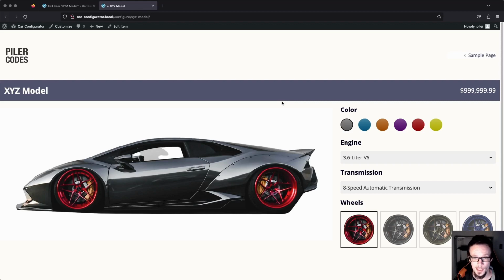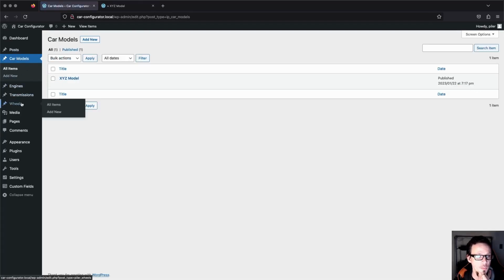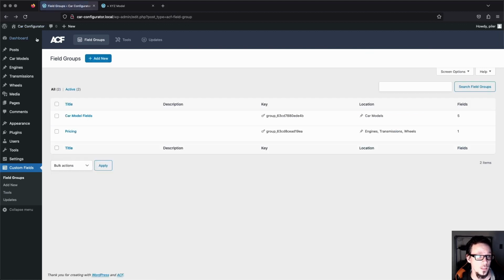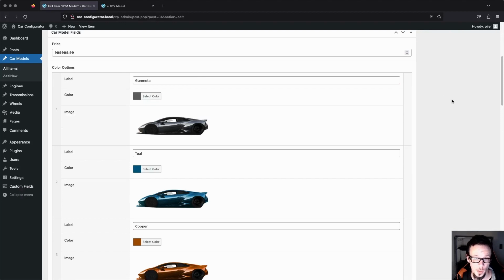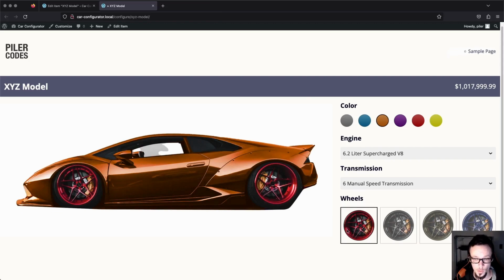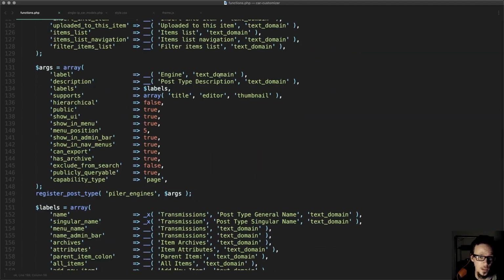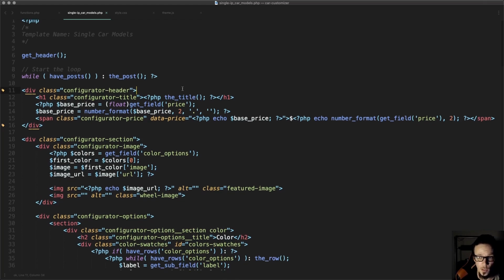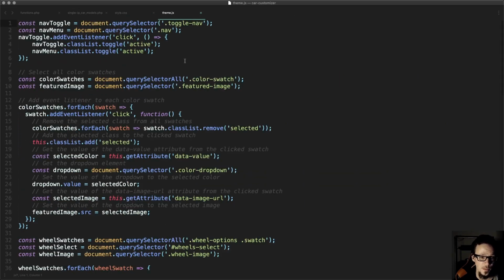ChatGPT + WordPress + Advanced Custom Fields = THIS Custom Build & Price Tool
In this video I will give a quick overview of how I was able to build out this custom car configuration build and price tool within WordPress, using ChatGPT as my Web Developer, without the use of any plugins aside form Advanced Custom Fields.

My Gear:

Nuphy Air 75 Keyboard
Sony ZV-E10 Camera
Logitech MX Vertical Mouse
HyperX Quadcast S